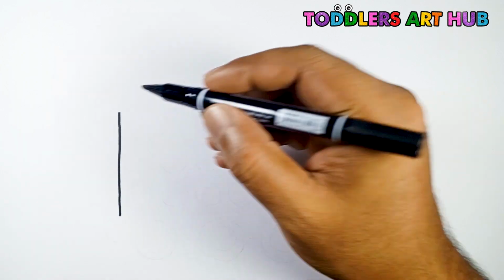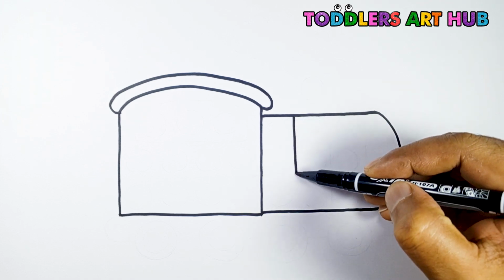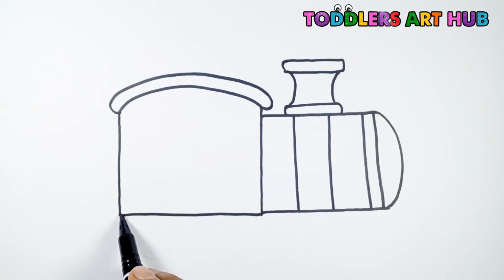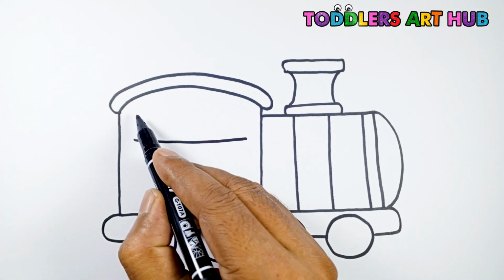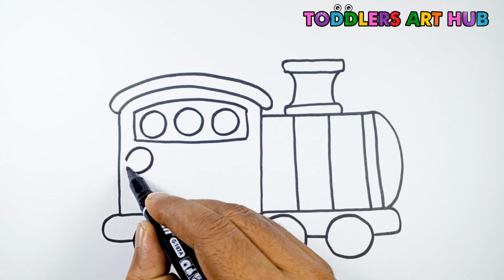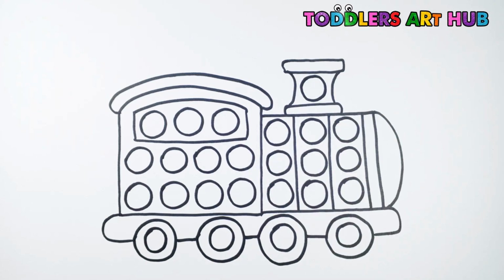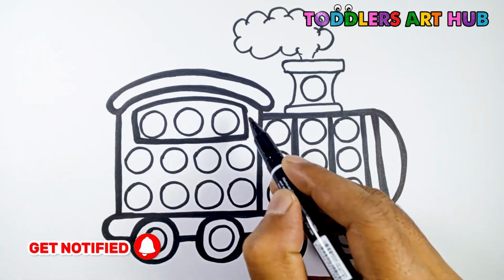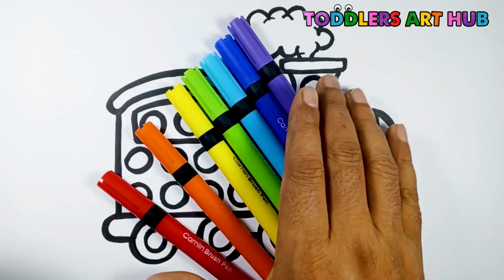Drawing And Coloring A Train POP IT | Art for Kids | Easy Drawings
Drawing And Coloring A Train POP IT 🚂🔴🟠🟡🟢🔵🟣🌈 Drawings For Kids

Hello Kids! In this drawing, I will show you How To Draw And Color A Train POP IT easy and step-by-step. Draw this train pop it by following this drawing lesson. This easy rainbow train pop-it drawing technique will encourage the kids to learn easy drawing with fun. So grab your pencils and join us for a fun and creative adventure! This is a great drawing activity to do with the kids. Follow My Step-by-Step Drawing Tutorial And Make Your Own Train POP IT Drawing Easy!